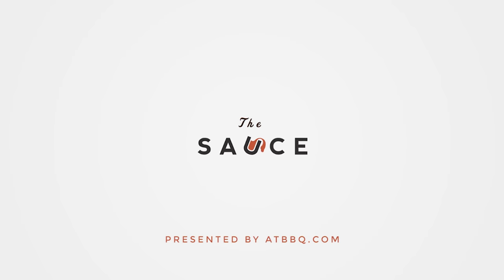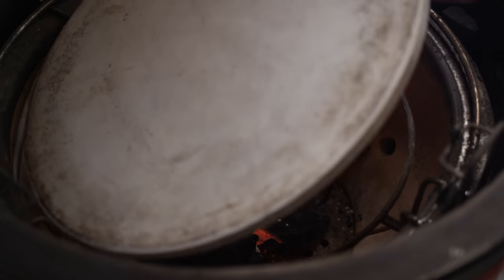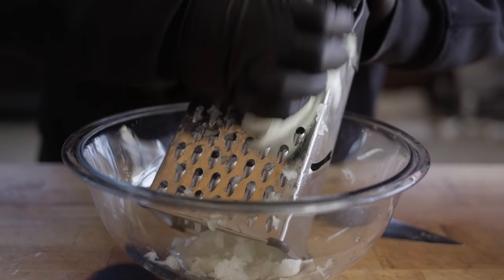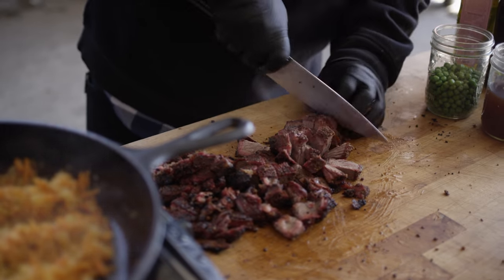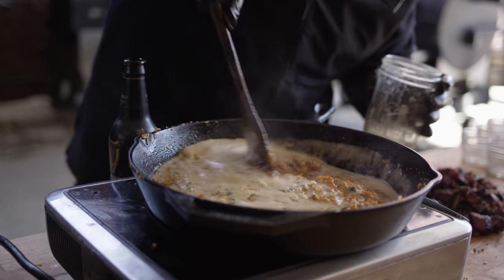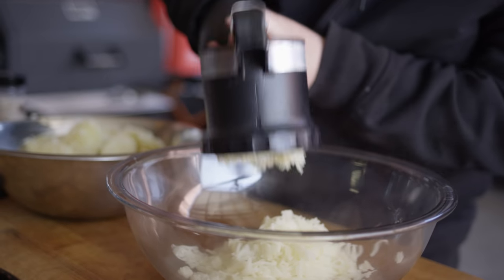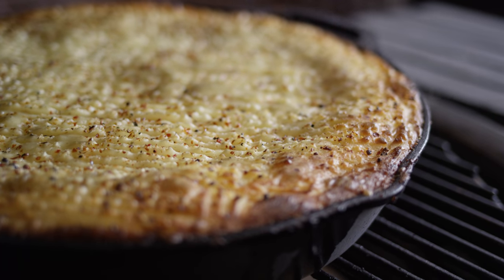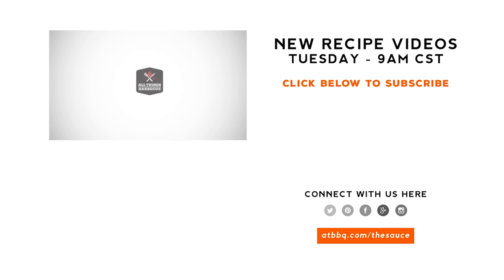Shepherd's Pie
Get a little Irish in ya' this St. Patty's with Chef Tom's Guinness soaked Smoked Shepherd's Pie, cooked over charcoal on the Kamado Joe Classic II Ceramic Grill!